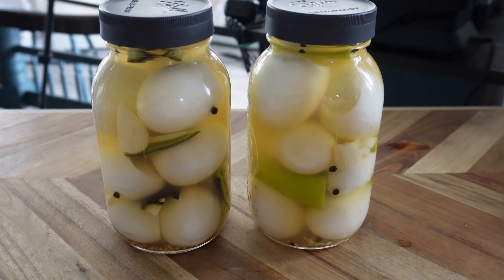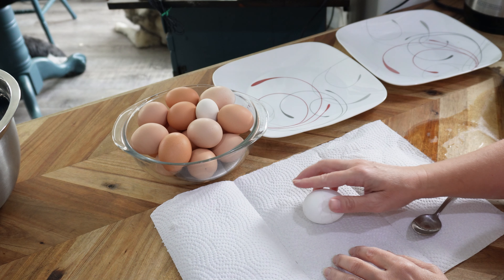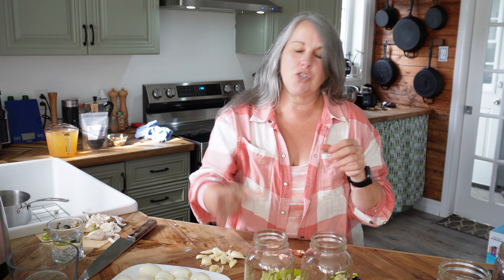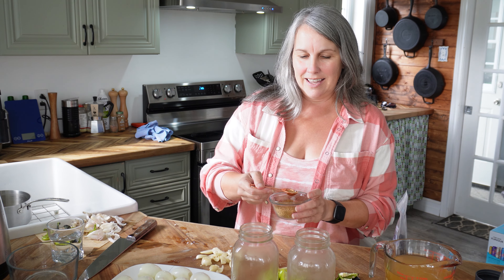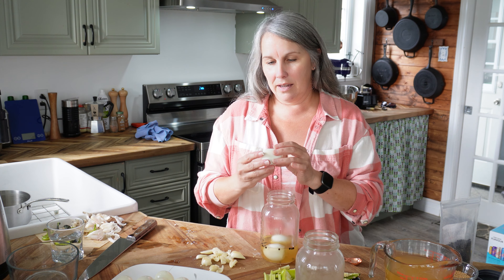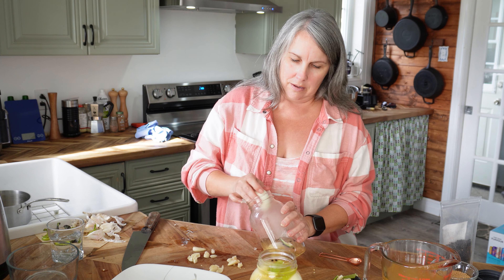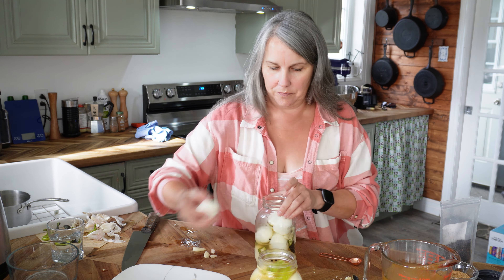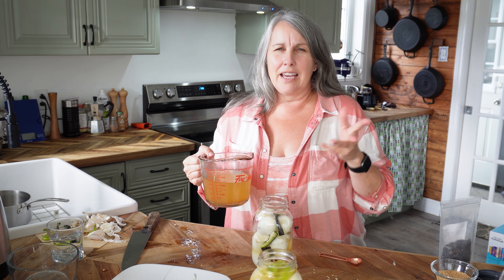Let's Make SPICY PICKLED EGGS | Our Hens are Laying so Many Eggs Right Now!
Pickled eggs are a wonderful way to use up some of your excess eggs on the farm! But also just a great way in general to treat yourself to some delicious egg treats! And if you like a little spice you will love these spicy pickled eggs! Be sure to play around with flavors when you make pickled eggs. Once you have the brine made, you can add so many different flavors to your jars. Try adding fresh dill or dill seeds, coriander, beet juice, just to name a few options.

This recipe makes enough brine for at least 2 quarts but there is usually a little brine left over from this. I've put that aside to use on another batch.

2 1/2 cups filtered water
2 1/2 cups apple cider vinegar (or white vinegar if you prefer)
2 1/2 tbsp good quality salt
Split the following seasonings between your jars unless you're using a 2 quart jar!
1 tsp peppercorns
1 tsp mustard seeds
Fresh garlic cloves smashed
Hot peppers of your choice or hot chili flakes

Warm your brine to dissolve the salt. Pour about 1 inch of brine into your jar/jars, then start layering your eggs, garlic and peppers. Sprinkle in your peppercorns and mustard seeds as well. Once jar full, pour brine over top to fill jar, ensuring that brine finishes about eggs so none are exposed to air.
Cover with non metallic lid and store in fridge. Wait at least 3 days before trying; should last 3-4 months in fridge but use your judgement always with food.